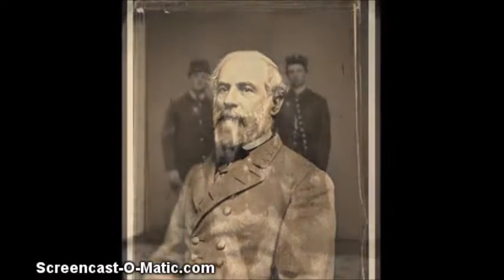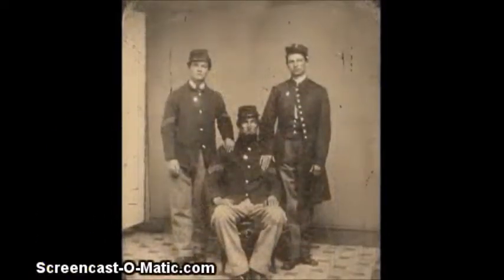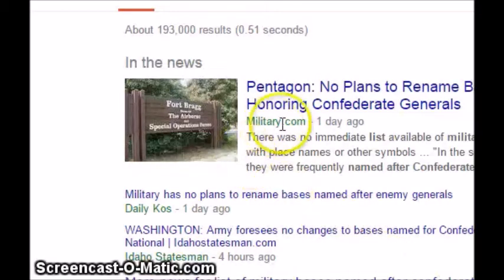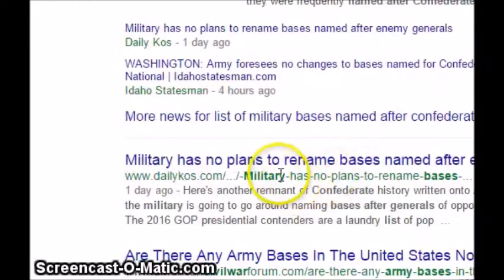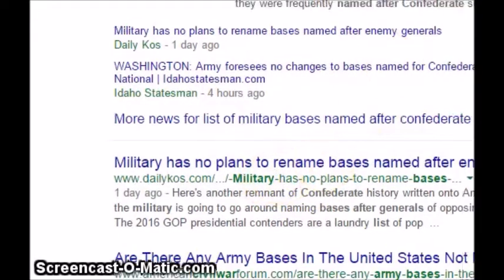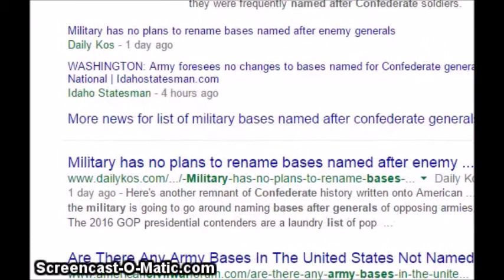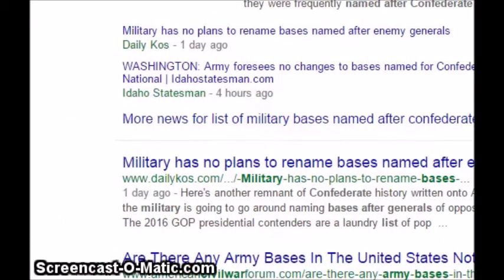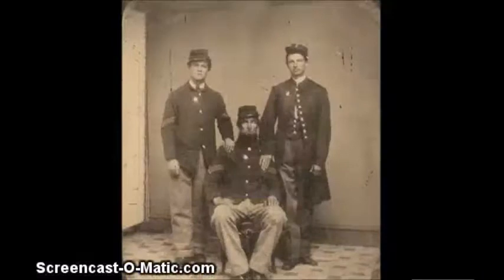Of Ignorance and Fear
The side that wins the war writes the history.

Confederate Flag, American Flag, Bonnie Blue Flag, Confederate States of America, United States of America, Censoring History, Slavery, Civil Rights, Montagraph, Agent19, OctoberReignz, Professor Doom, Tattoot1009, Articles of Confederation, The Federalist Papers,